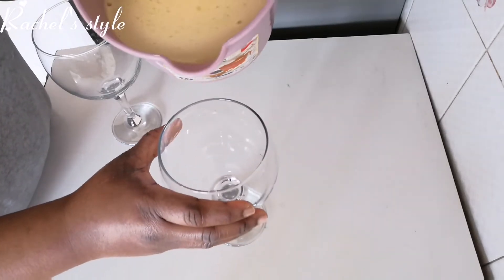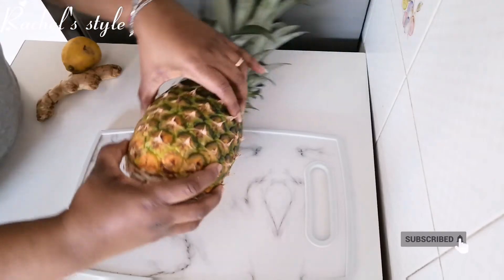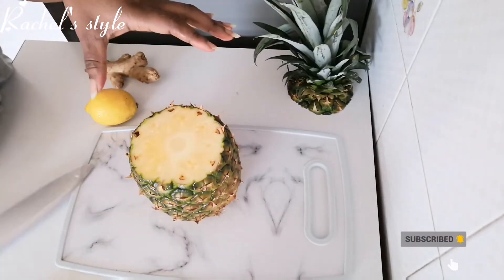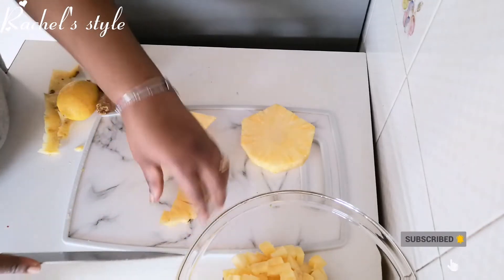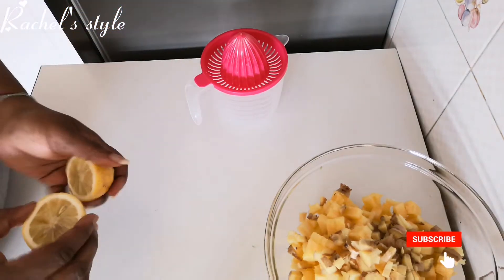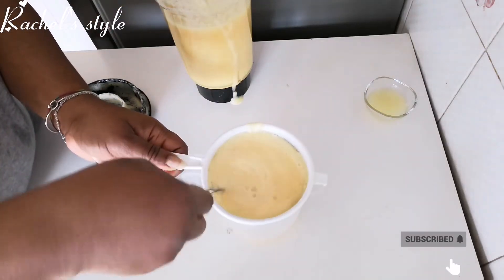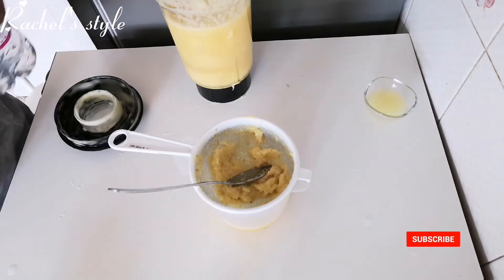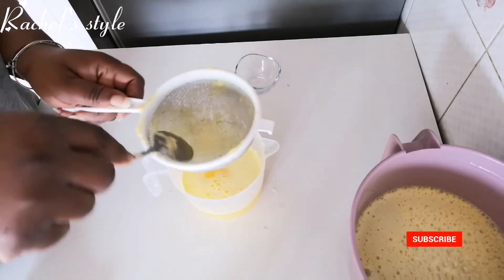HOW TO MAKE PINEAPPLE GINGER AND LEMON DRINK || HEALTHY JUICE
In today's video I will show you a simple and easy way to make this healthy drink at home.

OO:00 _introducing the juice itself

O0:21 _watching of the fruits

01:15 _welcoming my audience

02:00_preping the fruits

04:30_squezzing the juice out of the lemon

05:00_blending the pineapples and ginger

07:00_extracting the juice

O8:00_the juice is ready to be served

08:45_outro and greeting my audience

God bless you all for watching and I will be glad to see you all in my next video.

Hope you find this video helpful and interesting and please do not forget to